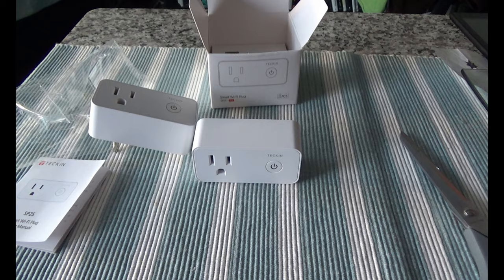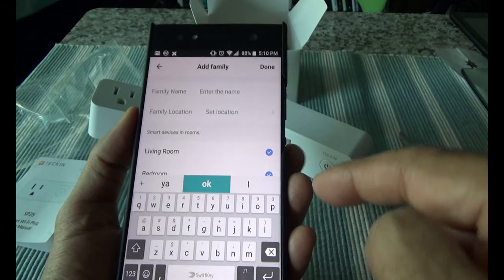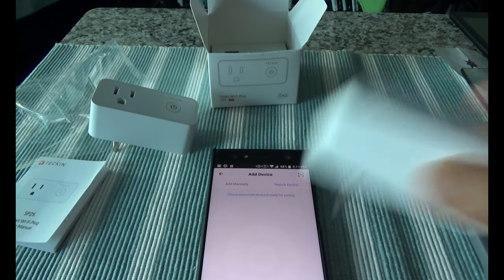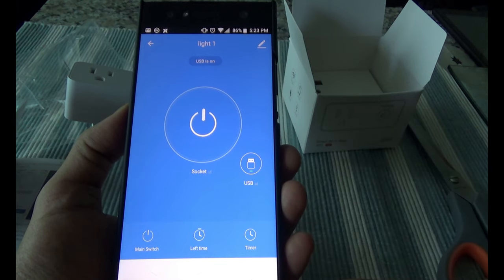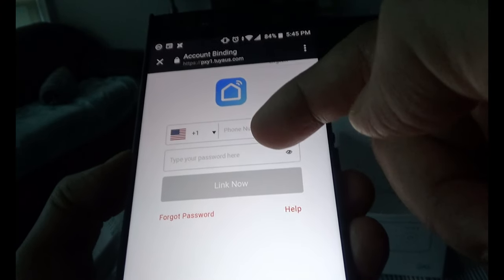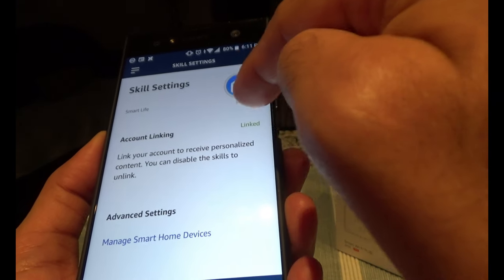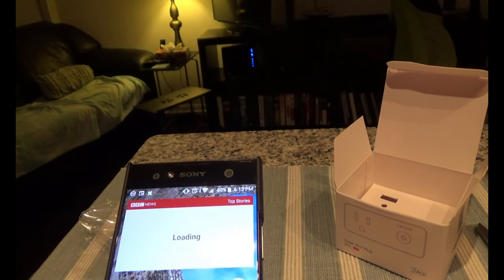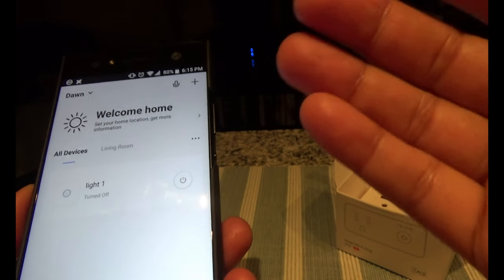How to Setup Alexa Smart Plug | Teckin Smart Plug Unboxing & Review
Your first stop of setting up a smart home should be setting up a smart plug that can turn on and turn off lights with voice commends using Artificial Intelligence powered assistant like Alexa.

In this video, I will use TECKIN smart plug to setup my first smart home smart light and I will share my experience with you and start to finish.